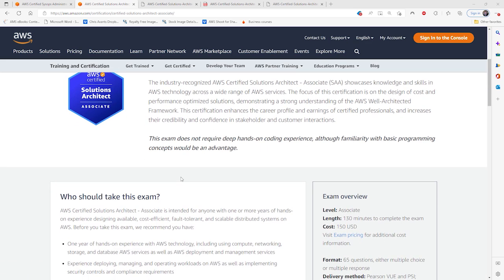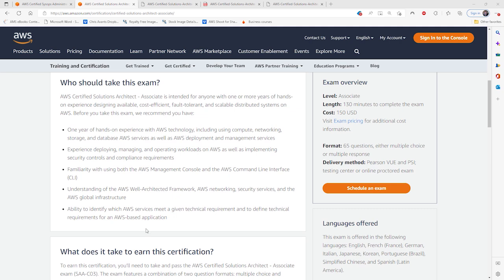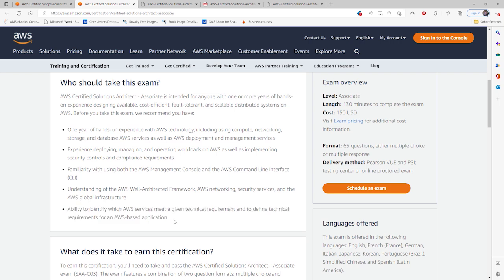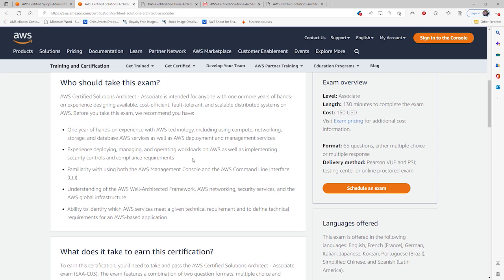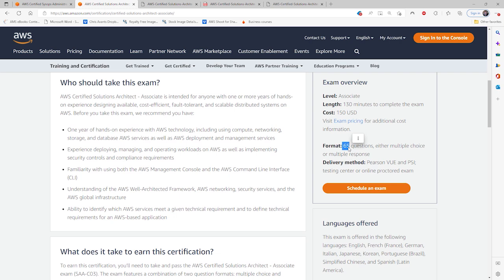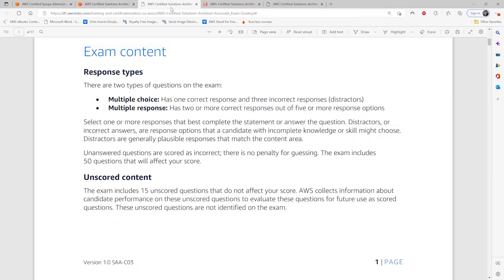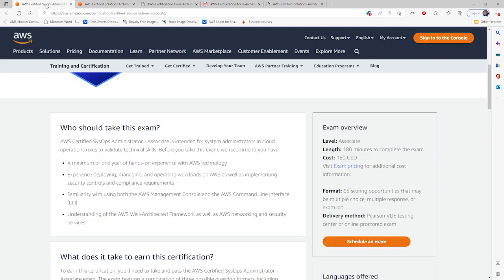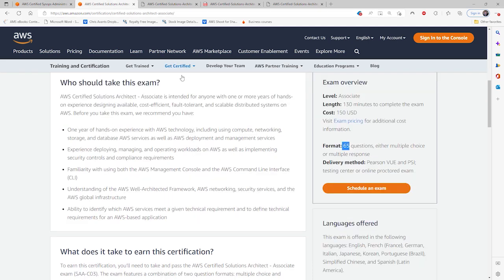An Overview of AWS